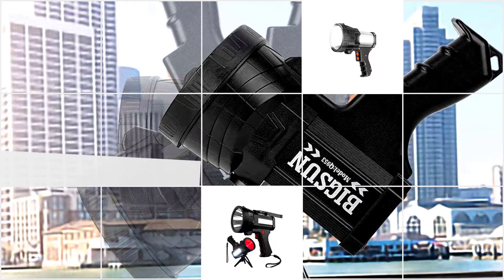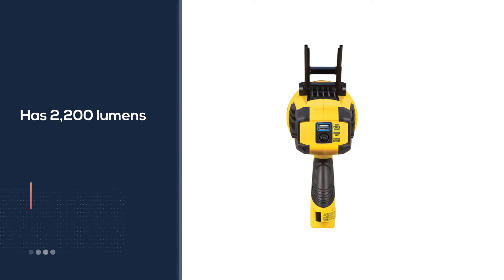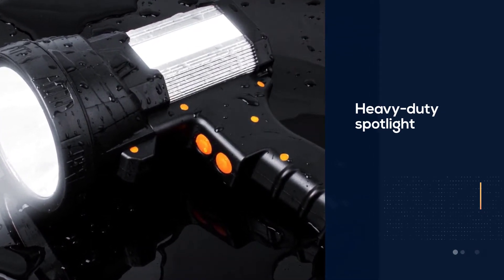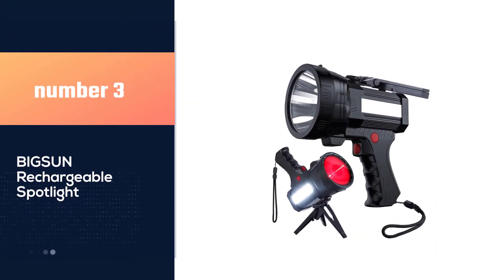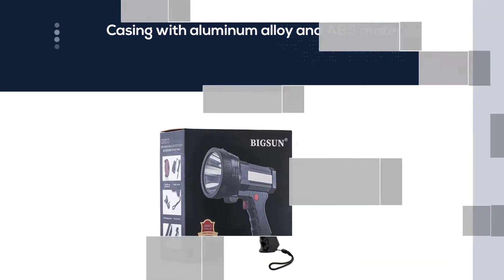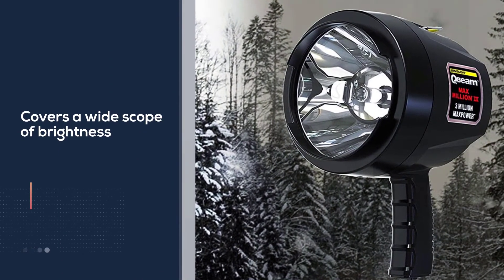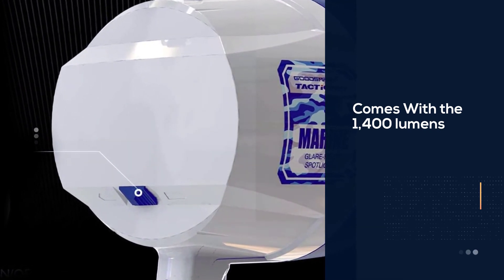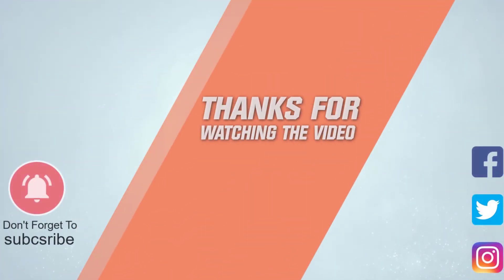Top 5 Best Boat Spotlights Review in 2022 | Portable/High Intensity/Halogen/Emergency Spotlights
Links to the best boat spotlight listed in this review video:
► 1. STANLEY FATMAX SL10LEDS LED Spotlight
► 2. DANGEJA Super Bright Spotlight
► 4. Brinkmann 3 Million Maxpower Spotlight

🕝Timestamps🕝
0:08- Introduction
0:19-  STANLEY FATMAX SL10LEDS LED Spotlight

1:02 - DANGEJA Super Bright Spotlight

1:44 - BIGSUN Rechargeable Spotlight
2:26 - Brinkmann 3 Million Maxpower Spotlight
3:09 - GOODSMANN Marine Spotlight

★What is a boat spotlight?
A marine spotlight is one of the handiest marine accessories to have aboard. It can help you find a navigation aid or landmark in the dark.